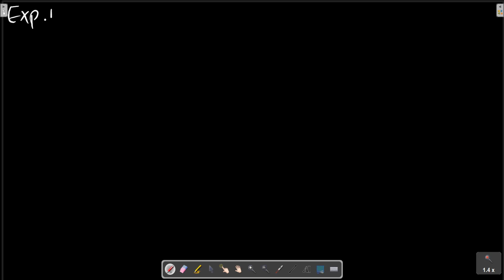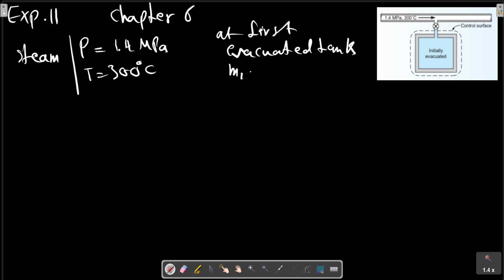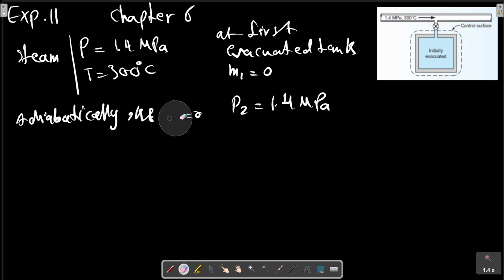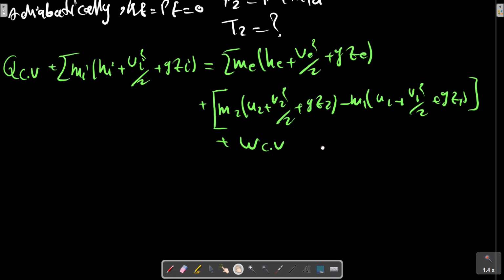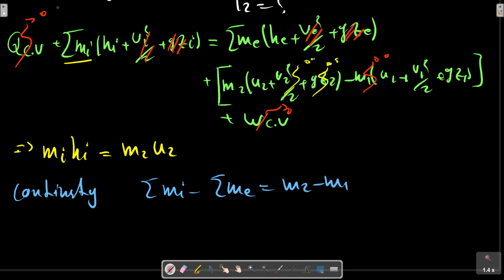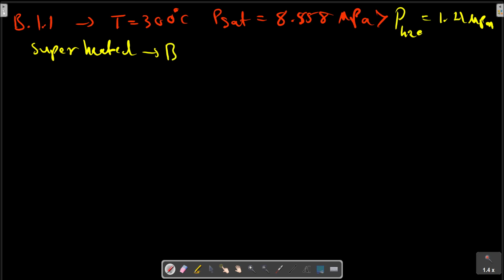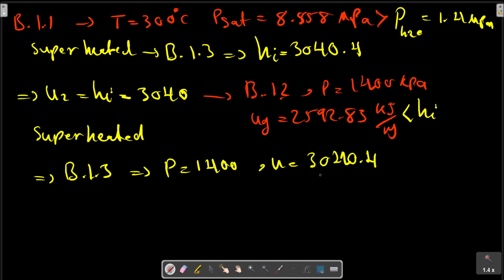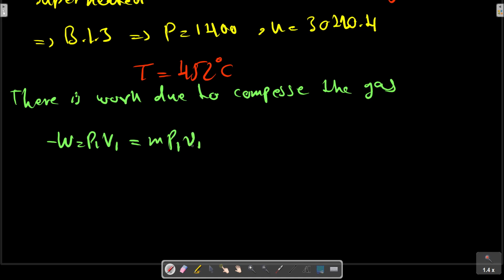Fundamental of thermodynamics, Chapter6, First-Law Analysis for a Control Volume, EXP11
Steam at a pressure of 1.4 MPa and a temperature of 300◦C is flowing in a pipe (Fig. 6.14). Connected to this pipe through a valve is an evacuated tank. The valve is opened and the tank fills with steam until the pressure is 1.4 MPa, and then the valve is closed. The process takes place adiabatically, and kinetic energies and potential energies are negligible. Determine the final temperature of the steam.